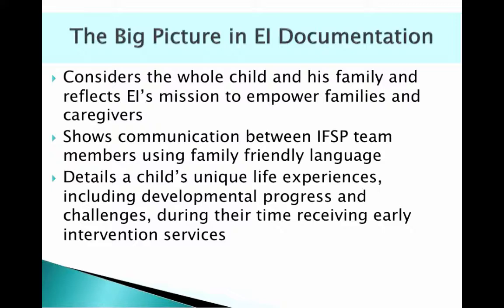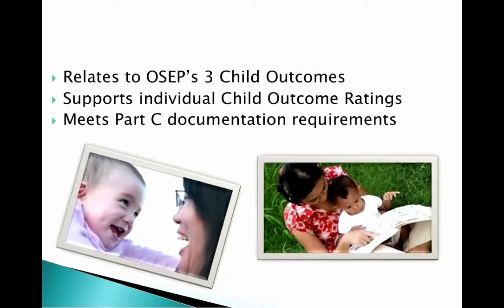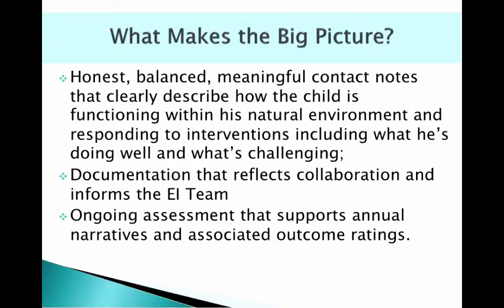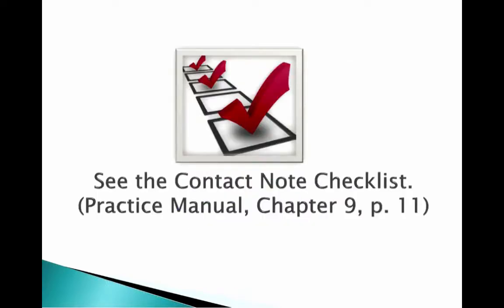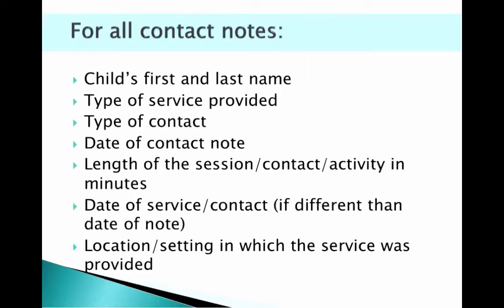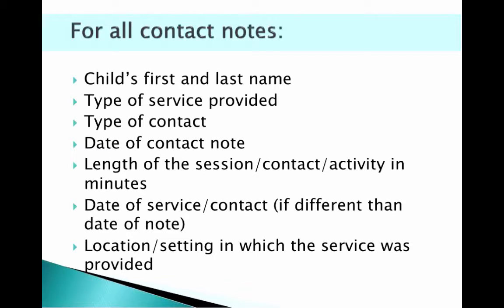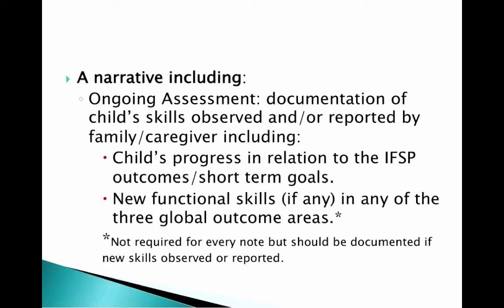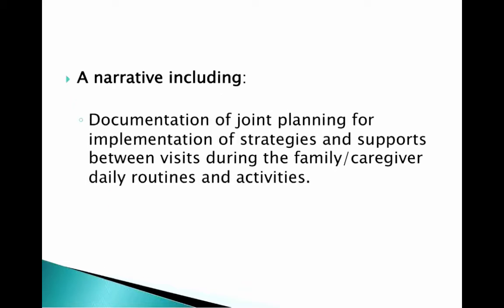Part C Contact Notes: Documentation That Reflects Your Visit Part 1